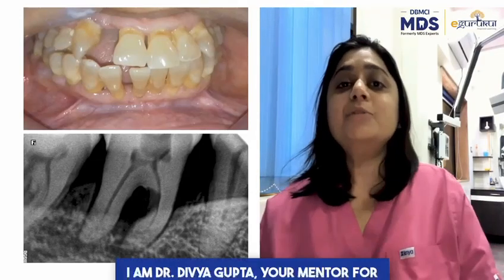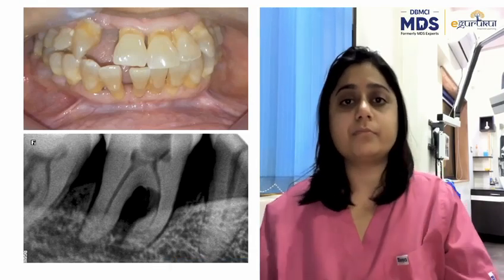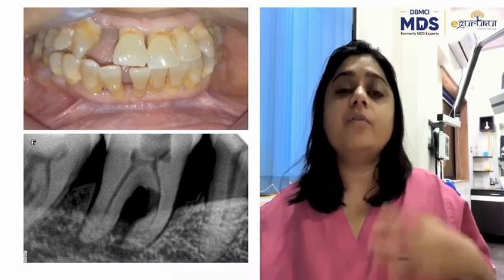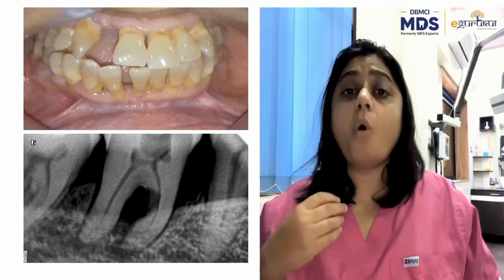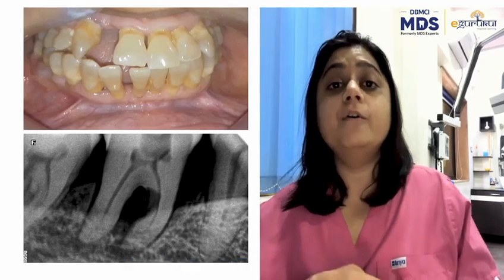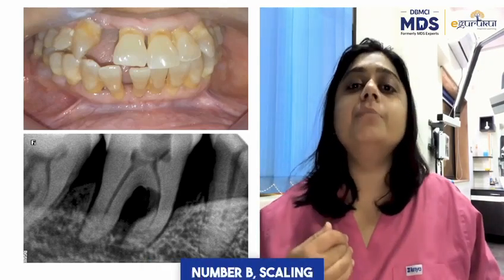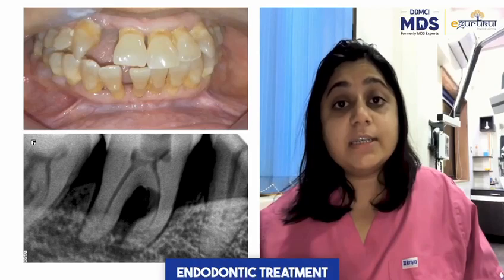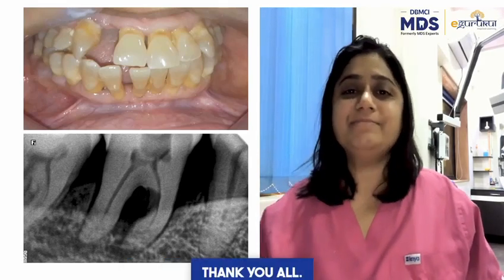Clinical Case Discussion with Dr. Divya Gupta, The Original Guru for Periodontics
A 58-year-old female patient presents with severe pain in the lower left back tooth region. Her oral examination reveals generalized recession, supra gingival deposits, spacing between teeth due to pathologic migration, missing lateral incisors and second molar in the first quadrant, and swelling associated with the lower sixth tooth (tooth number 46). Given these findings, what is the most appropriate treatment plan for tooth number 46?

The video provides the following treatment options:

Option A: Scaling, root planing, endodontic treatment, flap elevation, furcation treatment, and prosthesis
Option B: Scaling, root planing, flap elevation, endodontic treatment, and prosthesis
Option C: Scaling, root planing, flap elevation, furcation treatment, endodontic treatment, and prosthesis
Option D: Extraction
Let’s discuss the clinical case with Dr. Divya Gupta!🦷 What will be the treatment plan for Tooth Number 46? Be ready for the answer tomorrow after 6:00 pm! 👩‍⚕️

Follow DBMCI MDS Official YouTube Channel for more such content.